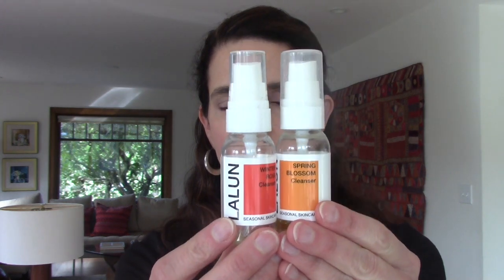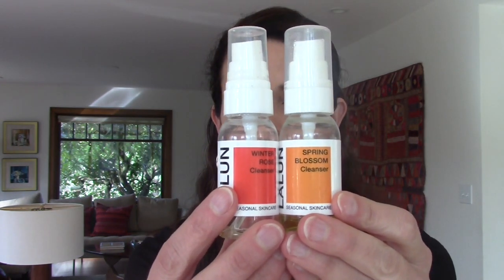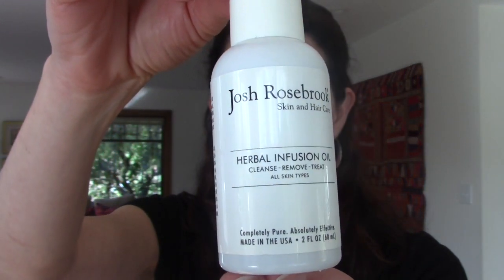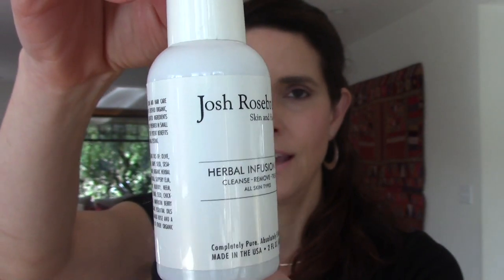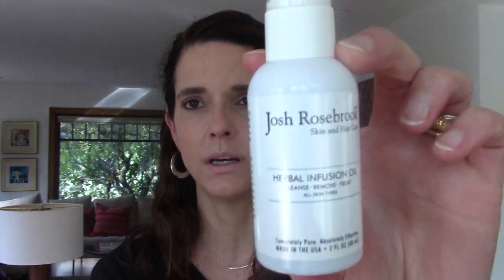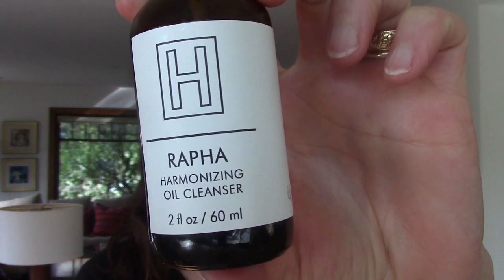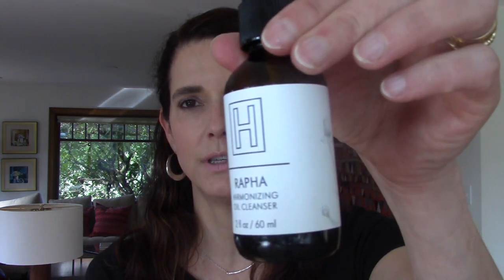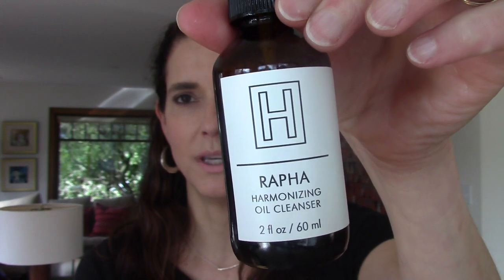Current Favorite Oil Cleansers/Update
Here are my current top three oil cleansers. I will post my Part II video in a couple days, which includes three more oil based cleansers that don't quite fit this category.

Please follow me for the latest in natural perfumes + green beauty!

XOXO ~Trish

This video is not sponsored and all opinions are my own.